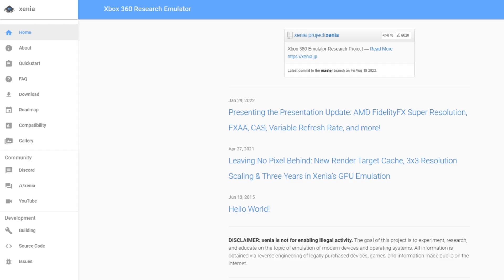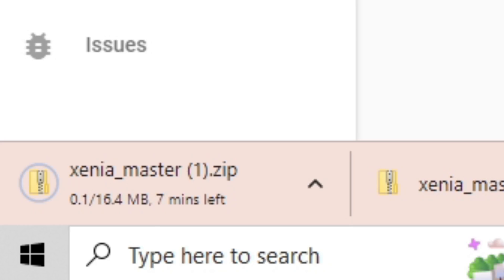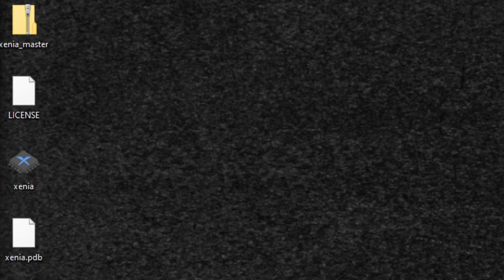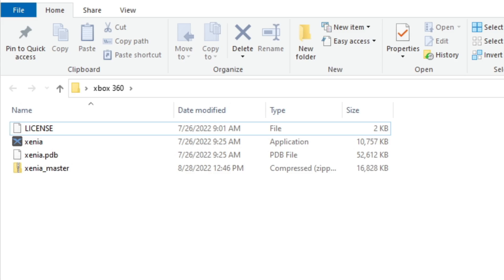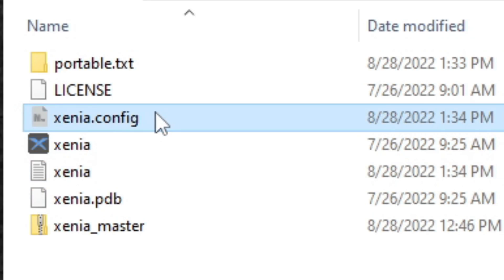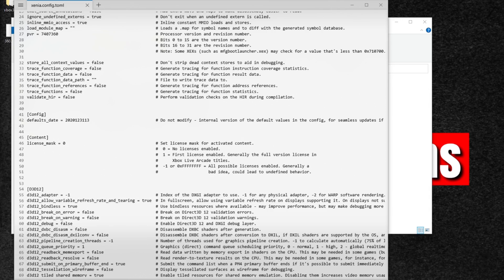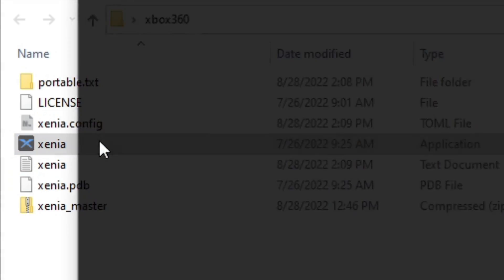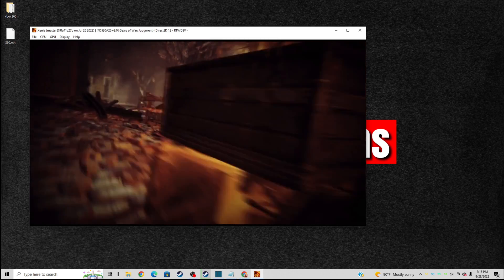XENIA Xbox 360 emulator setup guide